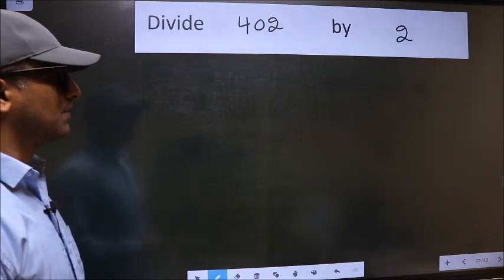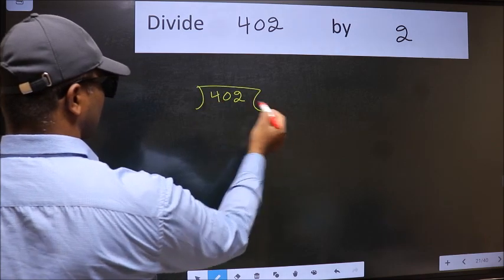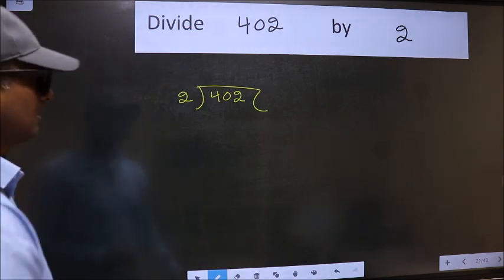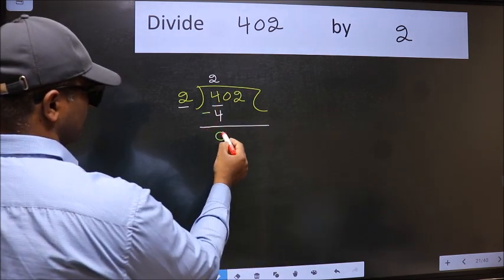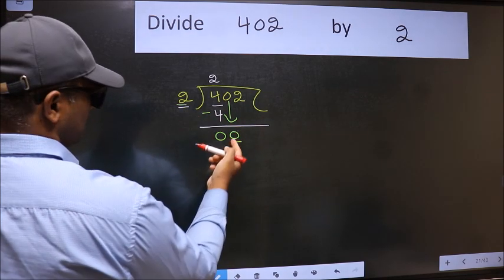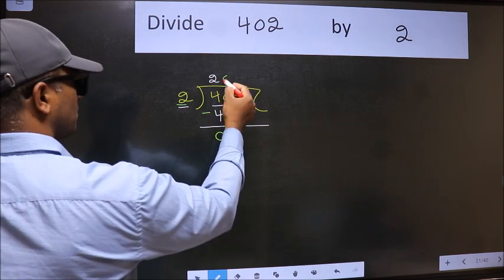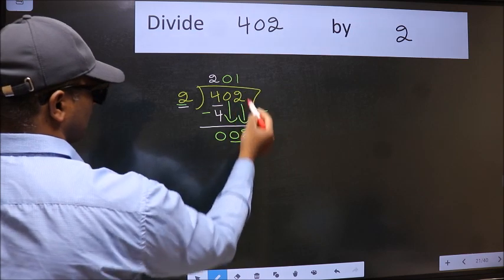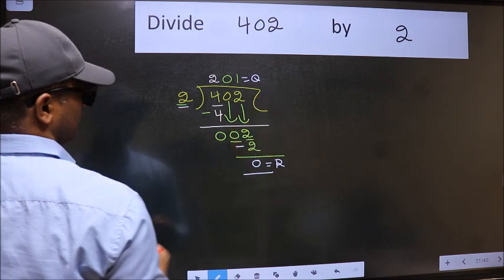Divide 402 by 2 many get this quotient wrong